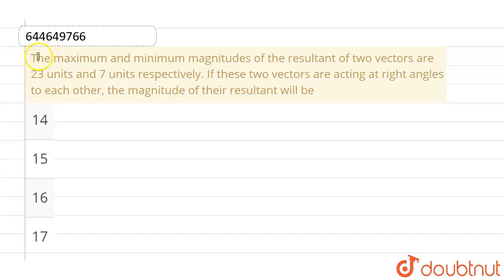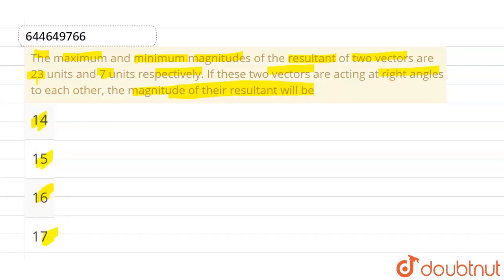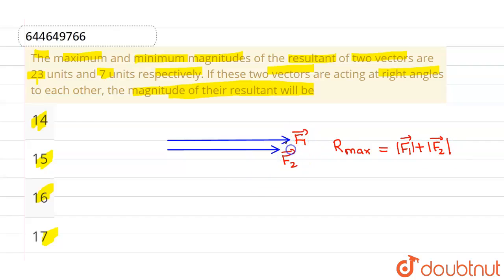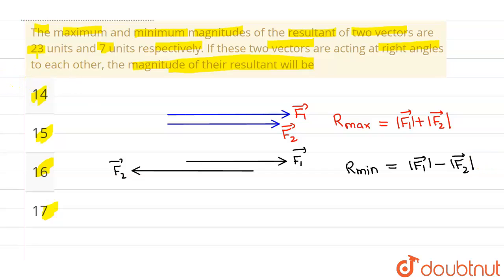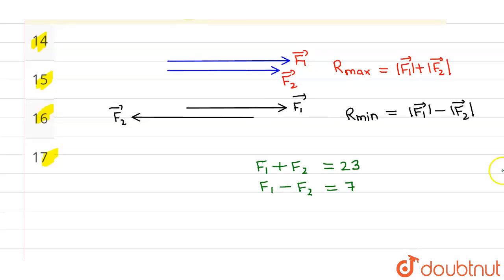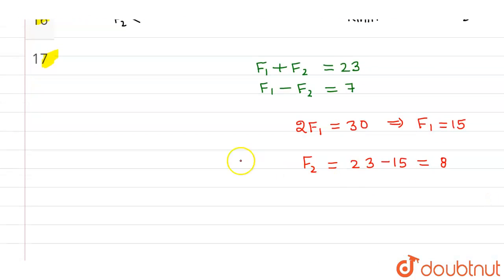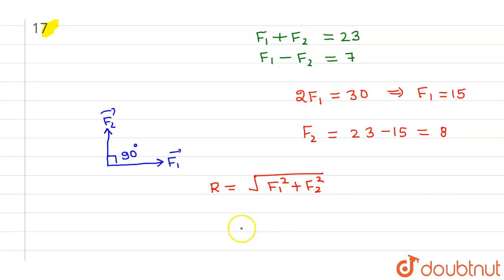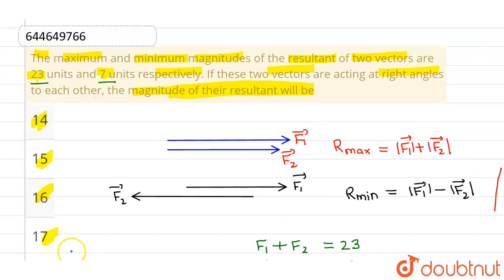The maximum and minimum magnitudes of the resultant of two vectors are23 units and 7units respec...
The maximum and minimum magnitudes of the resultant of two vectors are23 units and 7units respectively. If these two vectors are acting at right angles to each other, the magnitude of their resultant will be
Class: 12
Subject: PHYSICS
Chapter: BASIC MATHEMATICS & VECTORS
Board:IIT JEE

👉 Have Any Query? Ask Us.